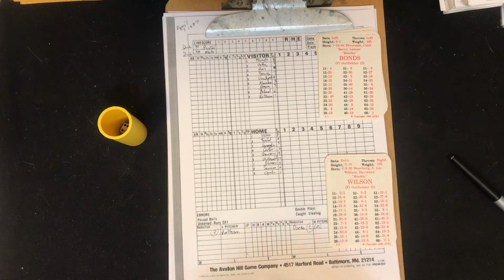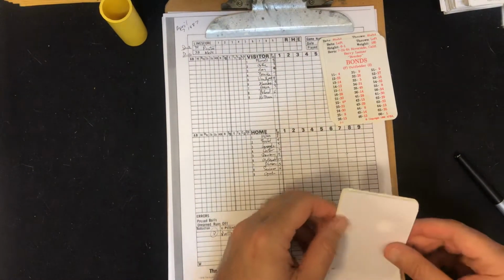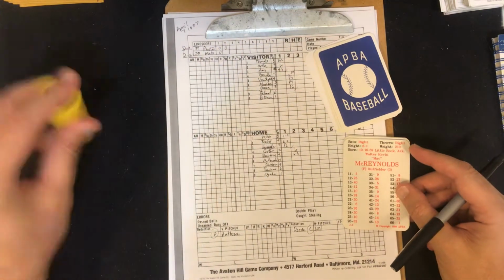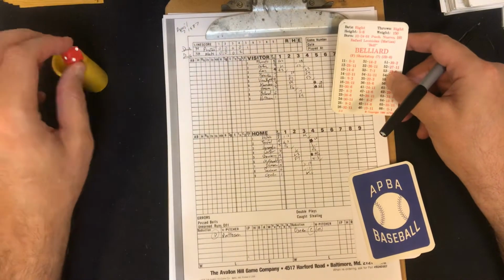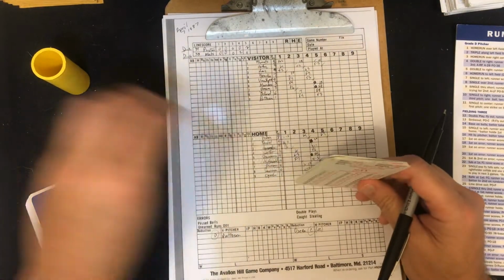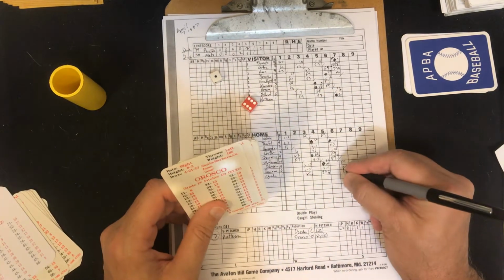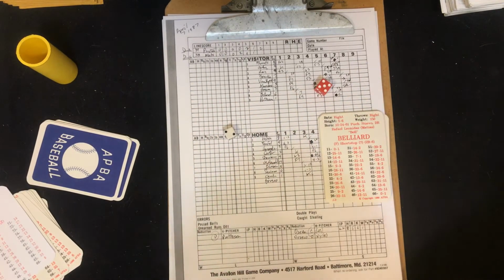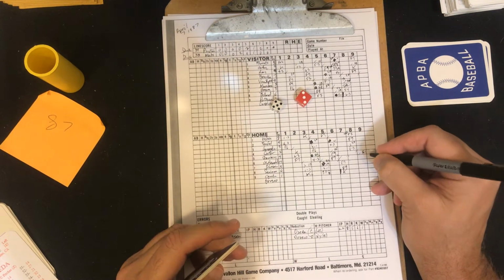1987 Mets vs Pirates APBA Giveaway! Opening Day Game!